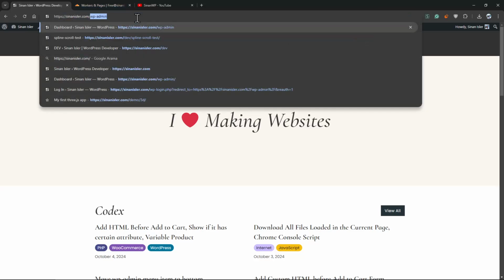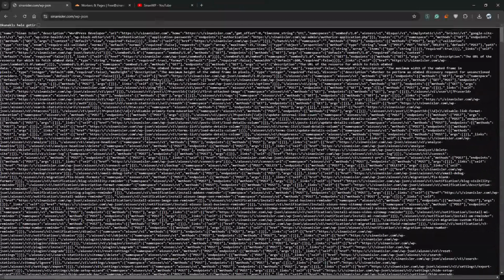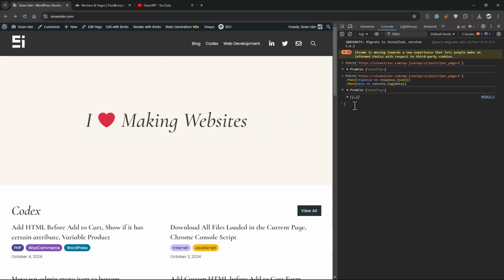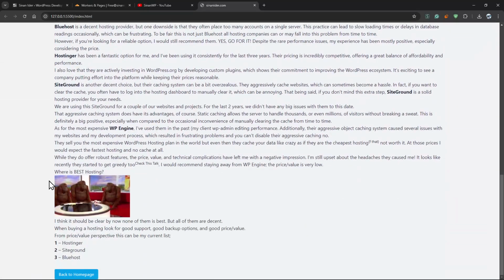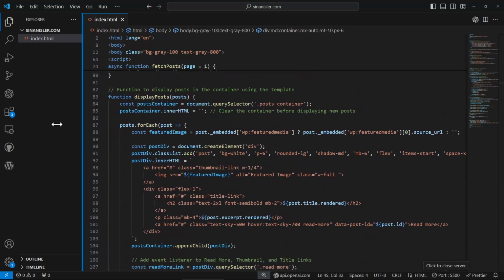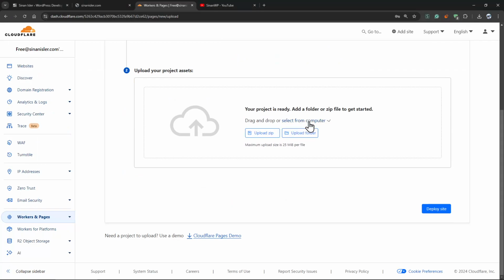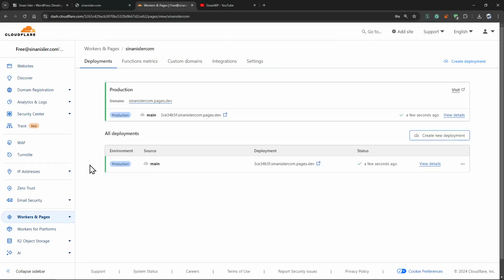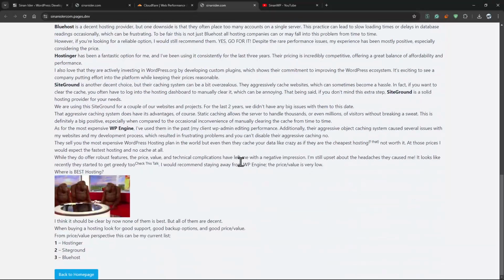Headless DYNAMIC WordPress, Free Website, WP to Cloudflare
With WP-REST it is very easy to make Headless DYNAMIC WordPress.

* Code is not very clean I know but I wanted to make this video really fast and teach how great is wp-rest.